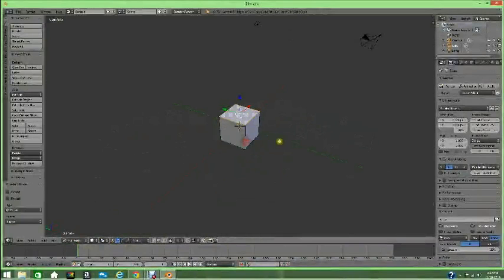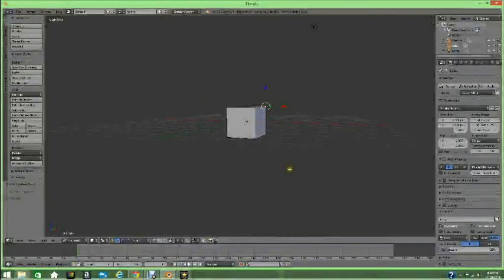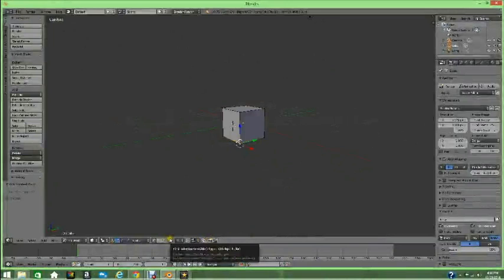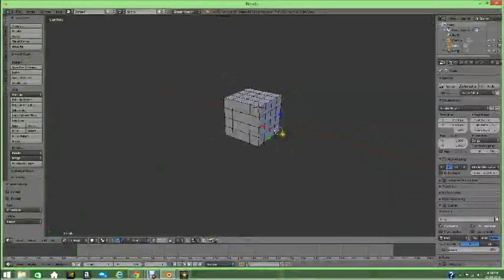Blender Edit mode basics navigation and selection using a 3 button mouse Lesson 1